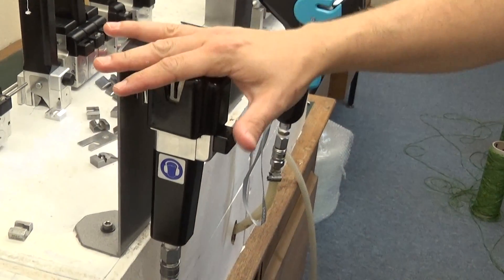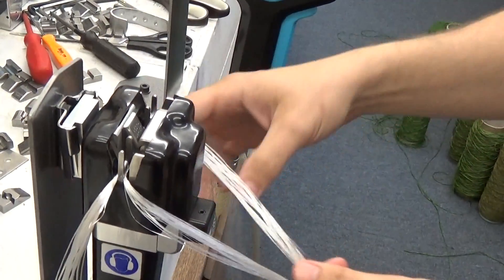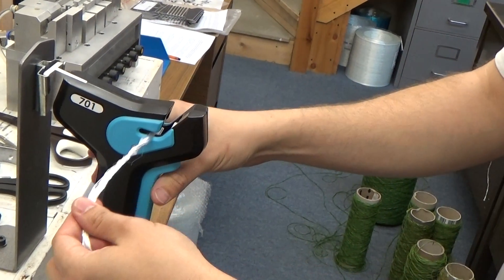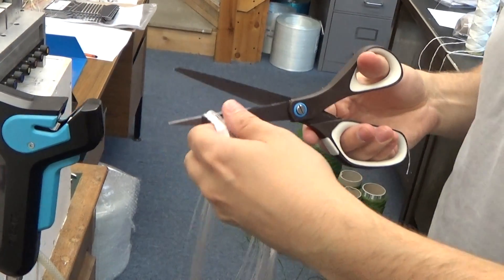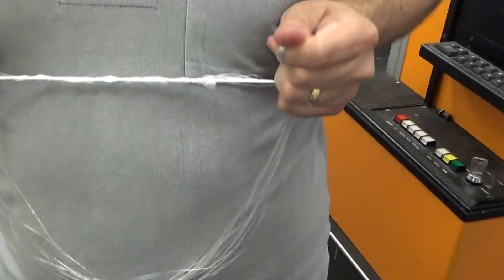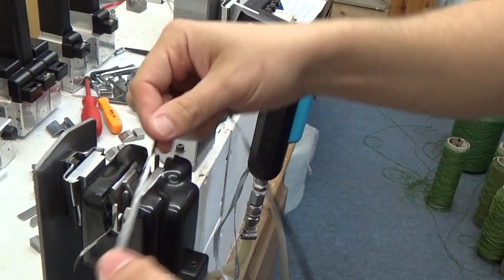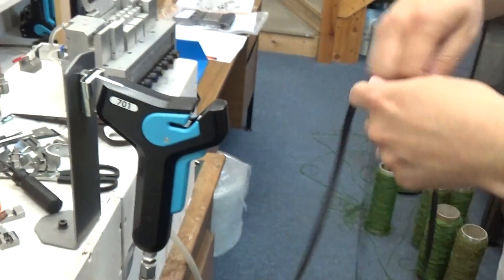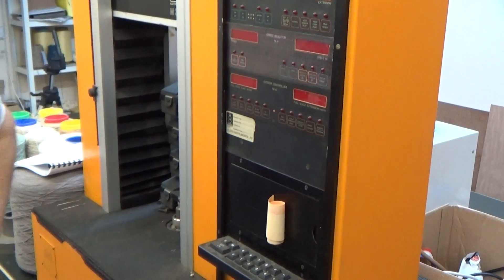Glass strands and Carbon 12K Splice Demonstration using Model 1-11 and 701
Splice Demonstration on Glass strands (2400Tex) and Carbon 12K using splicers Model 1-11 and 701